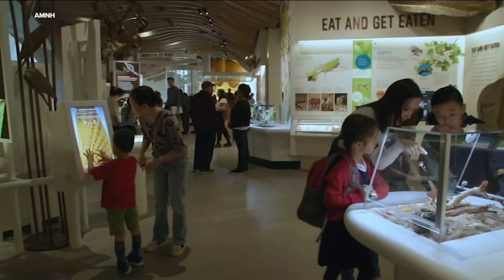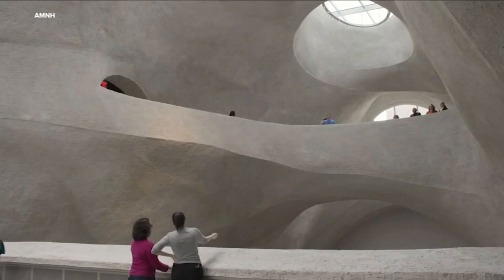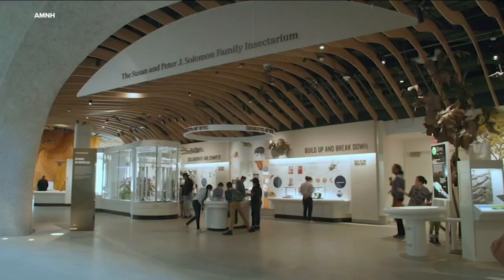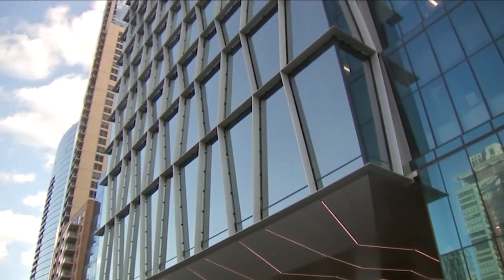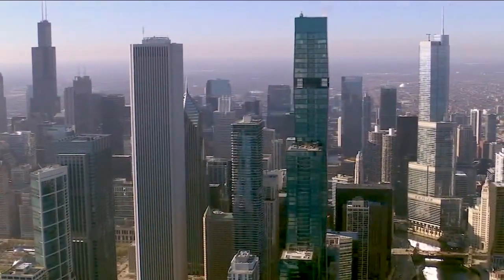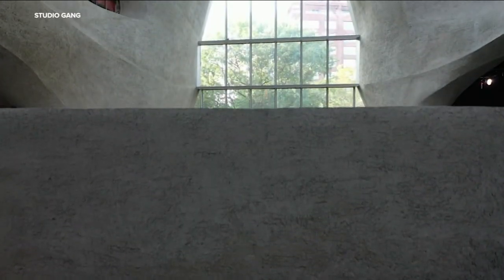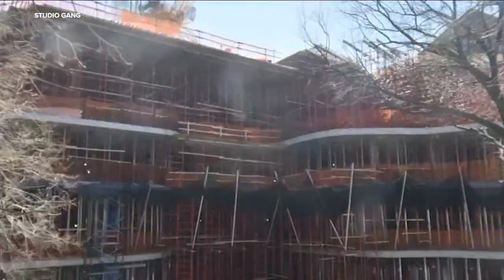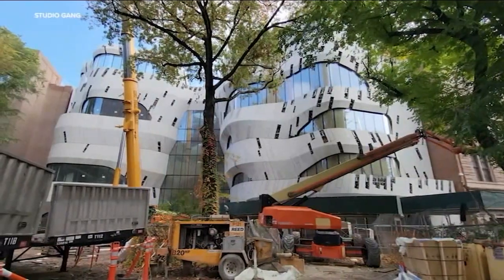American Museum of Natural History unveils new science, education center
Tanja Babich has the story.